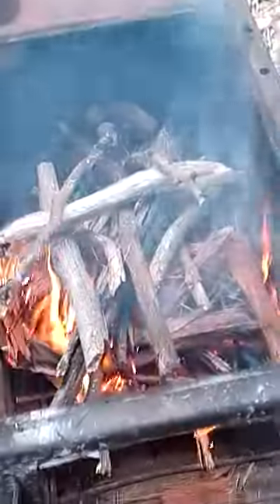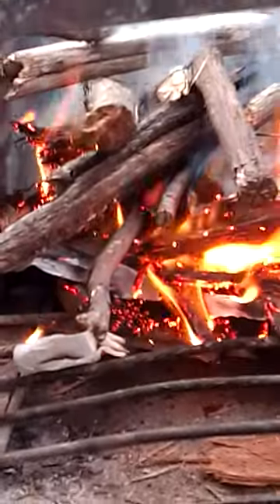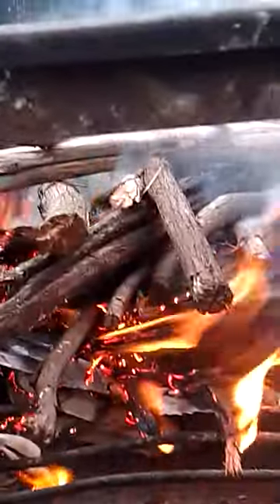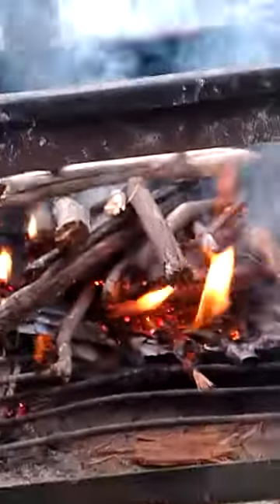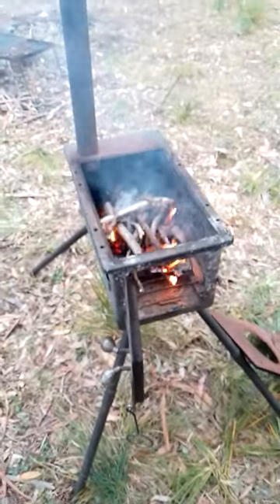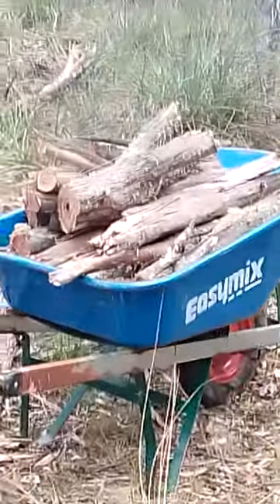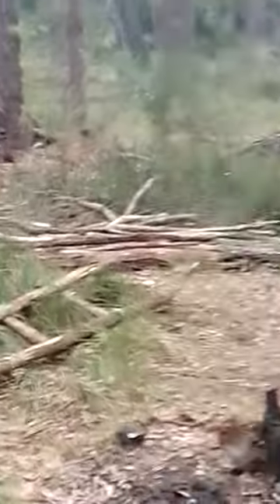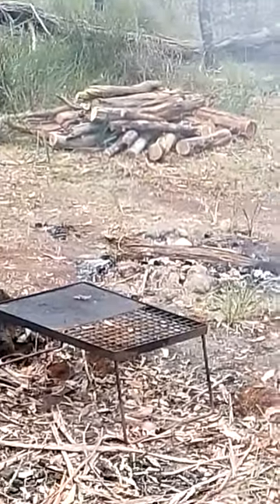Wood Stove starting fire